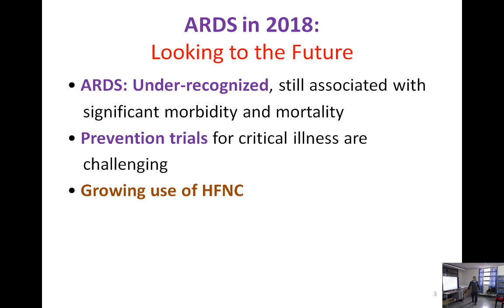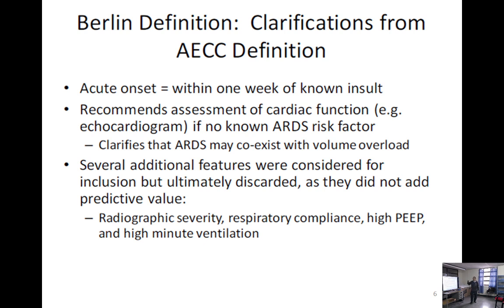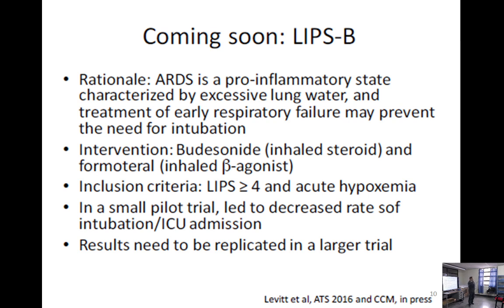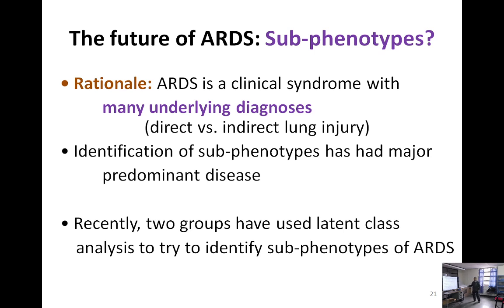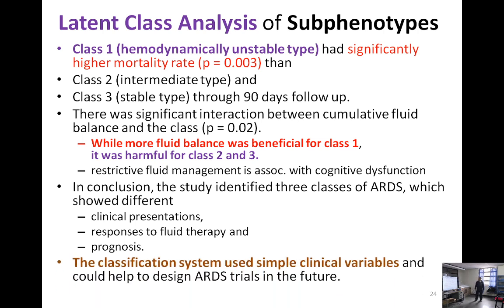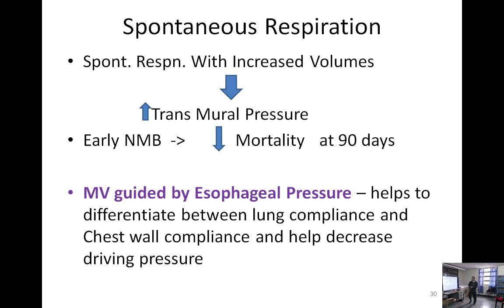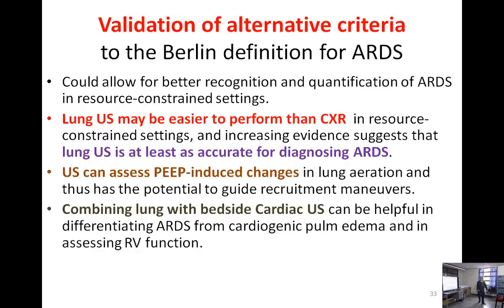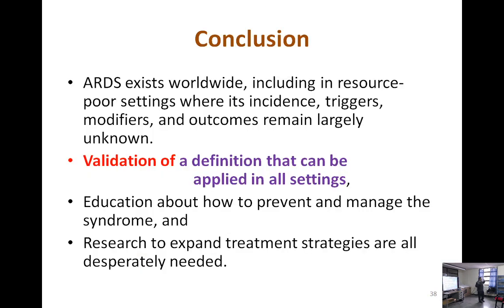ARDS - Whats new